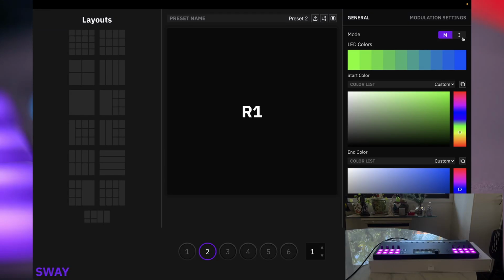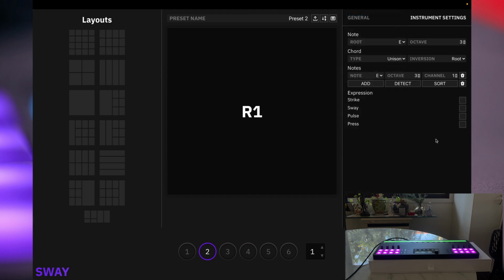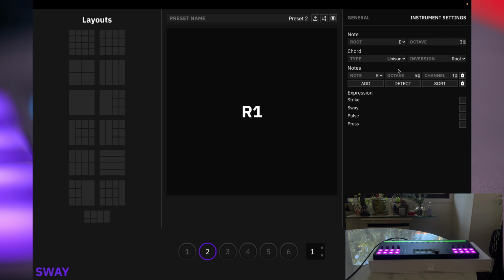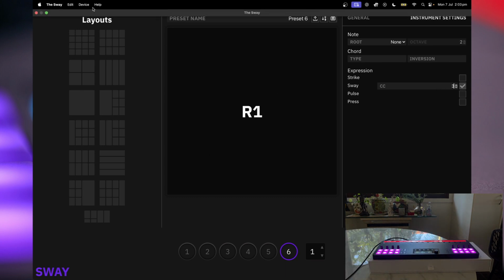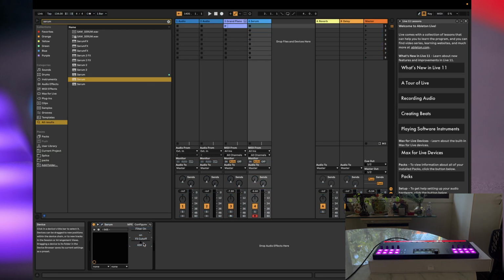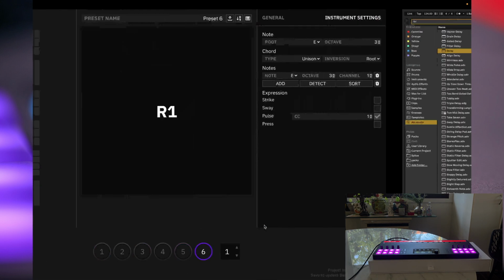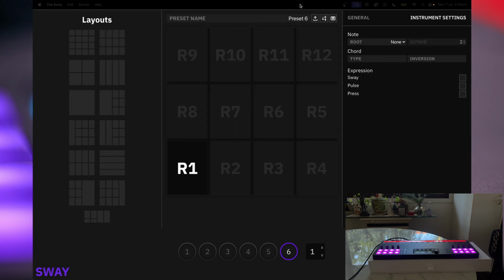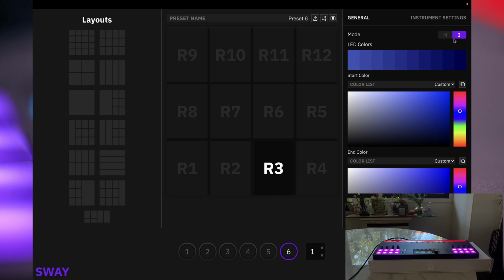Sway’s Instrument Modes & Gesture Controls Explained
Jeremy walks you through the instrument settings inside the Sway app. Learn how to unlock note grids, customise scales, and tap into expressive gesture controls